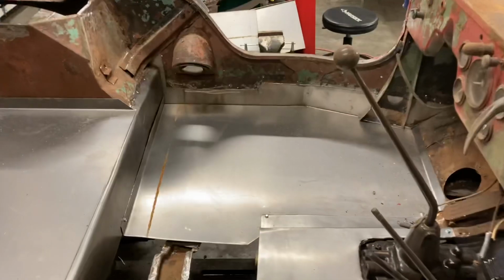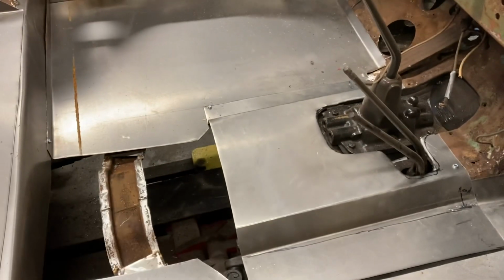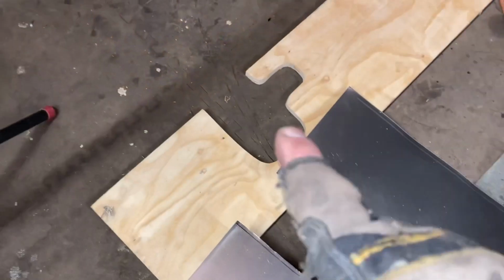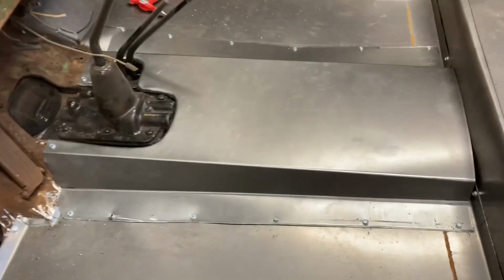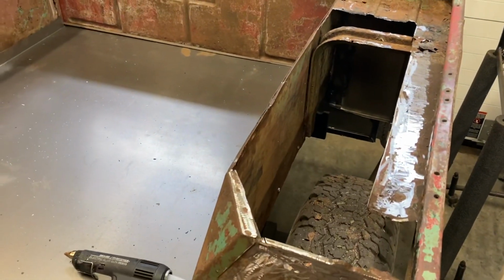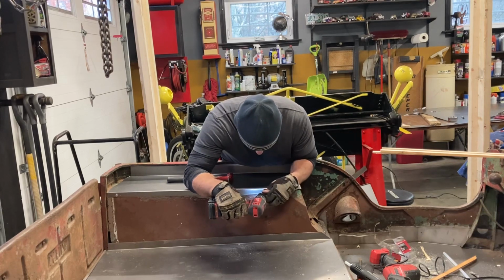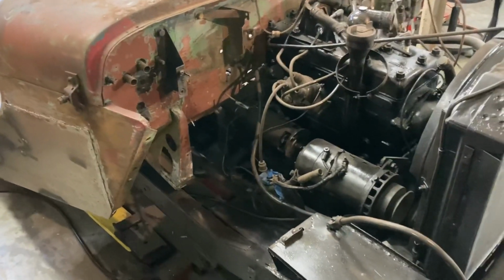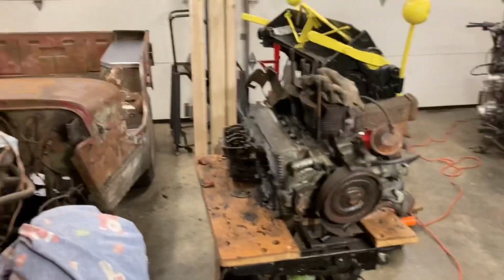1946 Jeep CJ2A interior metalwork pt.2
In this video I fabricated the remaining pieces to the interior of Ned the Jeep